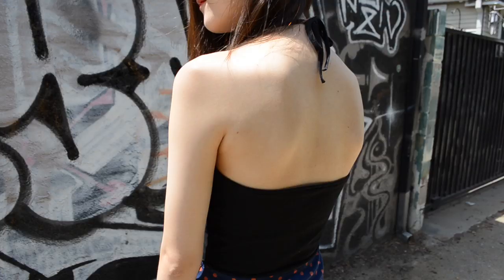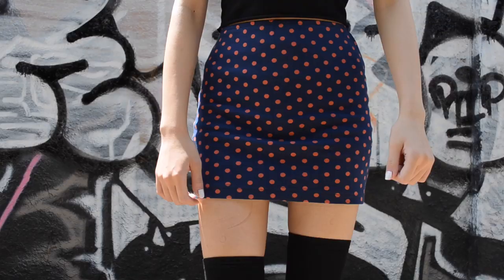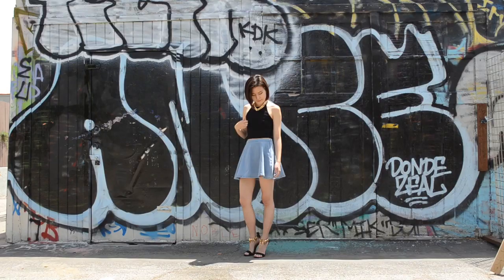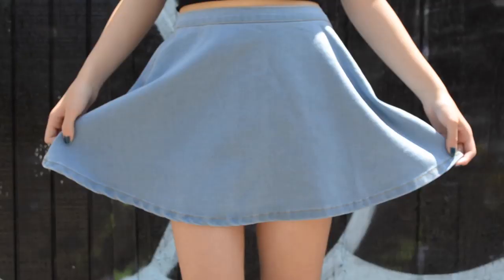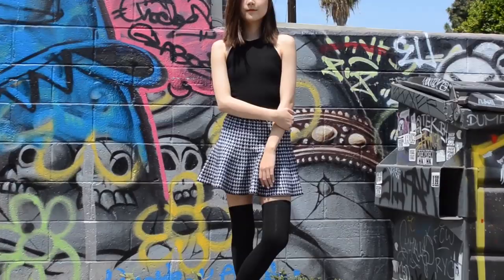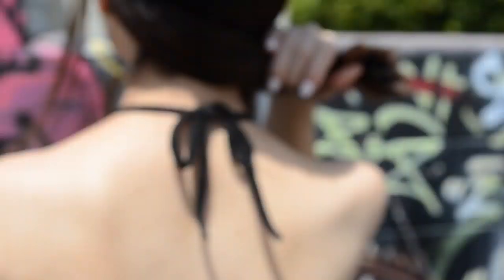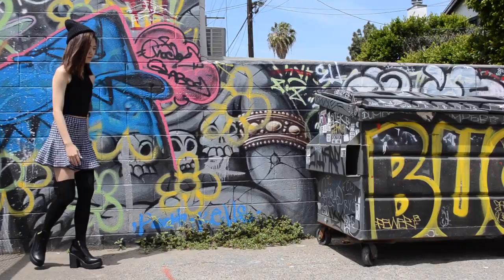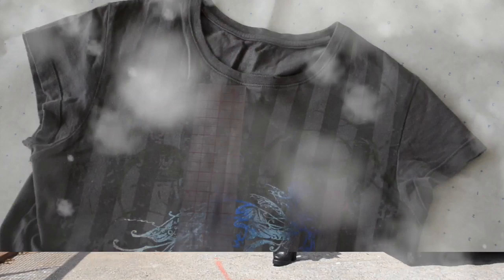DIY Halter Crop Top (GIVEAWAY)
$50 store credit by completing 2 simple steps!

1. Follow J.SIMPLE Instagram @jsimplefashion
2. Tag a friend under the photo @jsimplefashion Instagram

1 winner & announced on J.Simple Instagram on 28th May 2014

Tayyib Ali - Carmelo (prod. DJ Grumble)